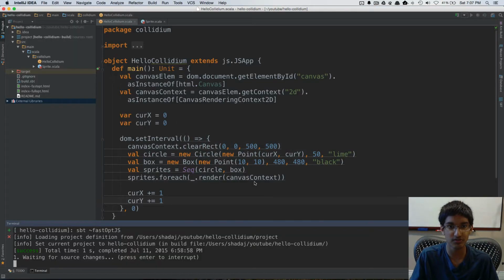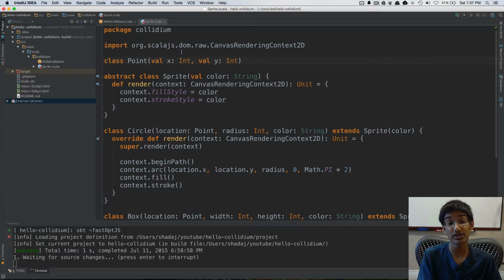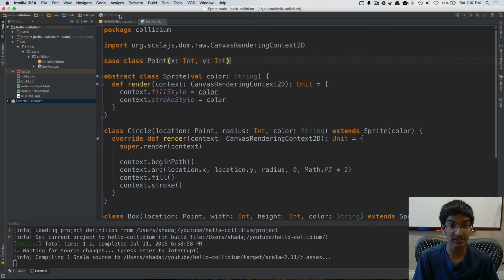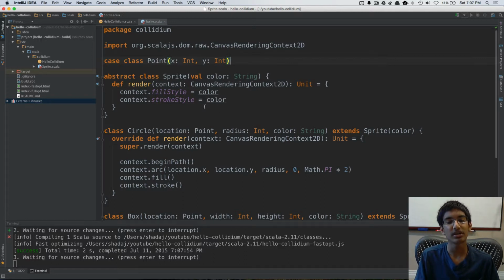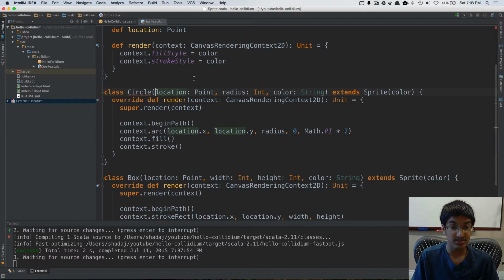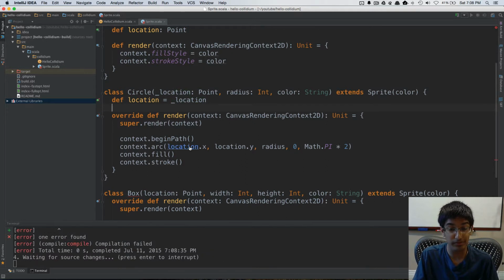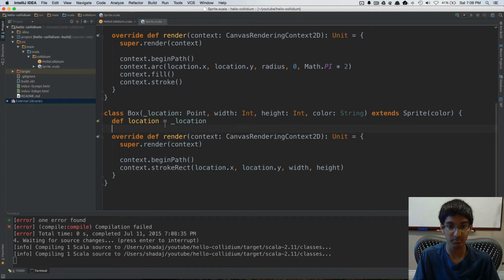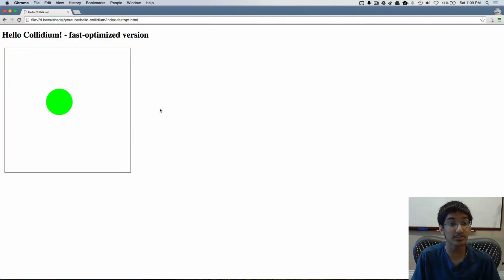Hello Collidium! - Part 5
Hello Collidium! - Part 5, in which we:
- Preparing to add a physics engine
- Adding location as a general API of a Sprite